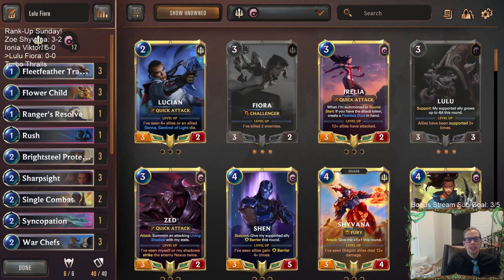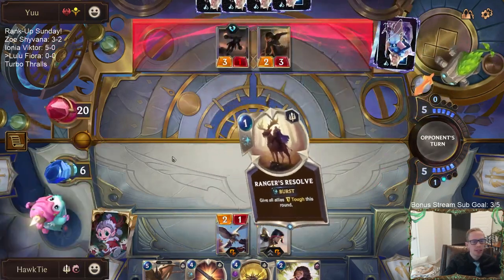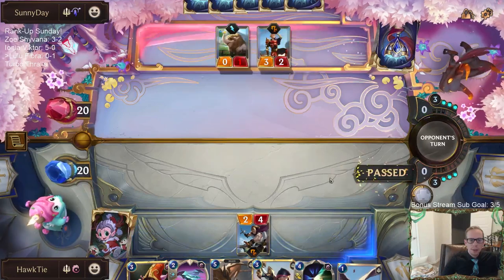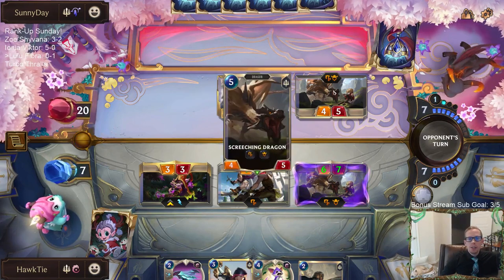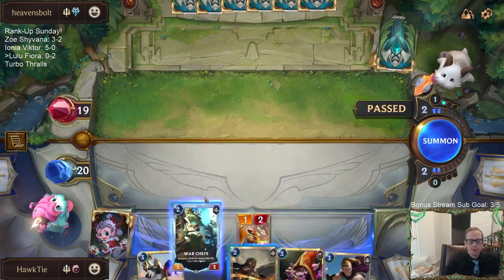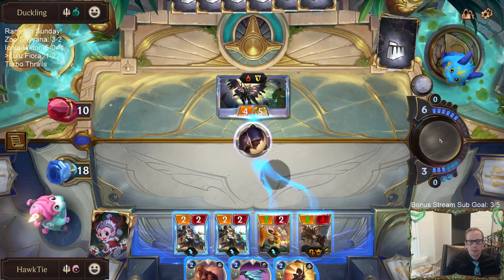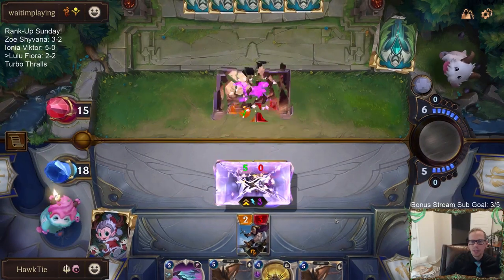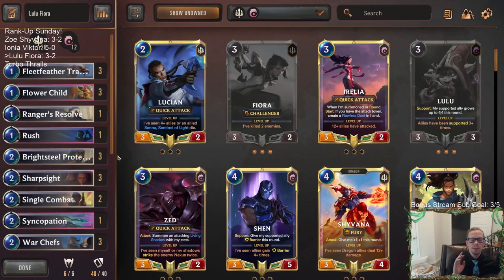Lulu Fiora: Support Midrange | UNEDITED | Legends of Runeterra LoR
Legends of Runeterra Ranked deck: Lulu Fiora
Code:
CEBQIAIABEOSWLICAMBACAQCAMAAMDQEAMAQACY2EUAQGAQKAEAQEMIBAIAACBABAIAAOAIBAIJACBACA4AQIAAC
Champions: Lulu, Fiora
Regions: Demacia, Ionia

Intro 0:00
Match 1 v. Azir Darius 2:45
Match 2 v. Zoe Shyvana A Sol 8:53
Match 3 v. Fiora 18:59
Match 4 v. Cithria Matron 21:03
Match 5 v. Zilean Twisted Fate 26:38
Conclusion 33:49